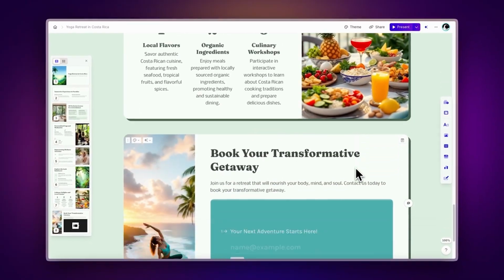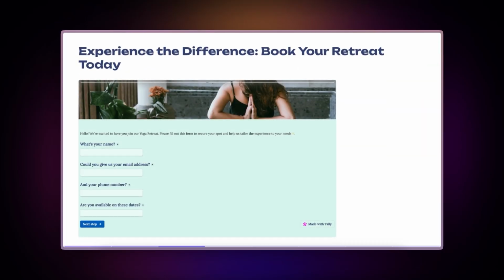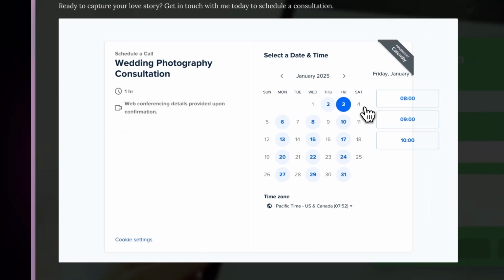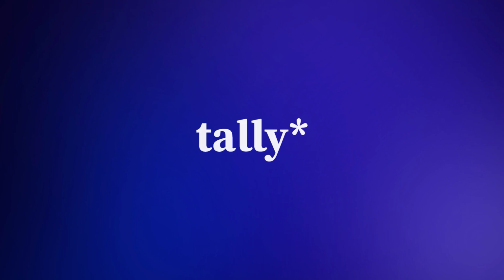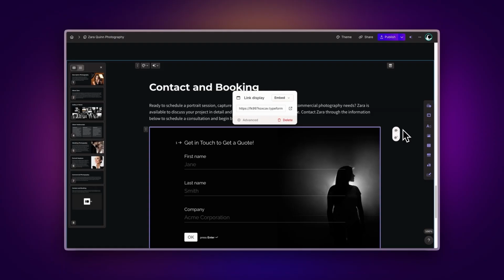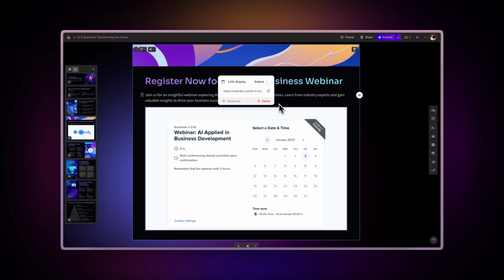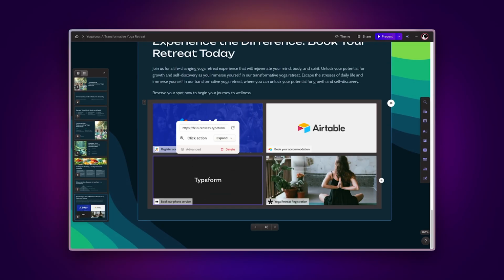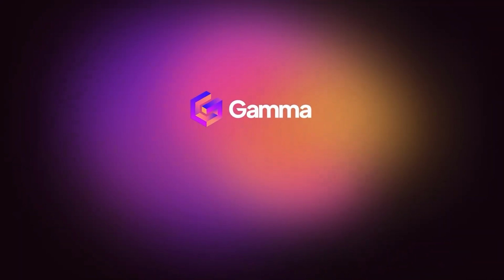How to Add Forms to Gamma Presentations, Documents and Websites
In this video, we walk you through how to seamlessly integrate various forms into your presentations, making them more dynamic and engaging for your audience. Whether you're looking to collect data, schedule meetings, or enhance audience interaction, we cover the most effective tools to help you achieve your goals.

In this video, you'll learn:
- How to embed external forms like Airtable, Calendly, Typeform, Jotform, Google Forms, and Tally into your Gamma presentations.
- Step-by-step instructions for adding these integrations using different methods.
- Pro tips for customizing display options and creating interactive galleries that captivate your audience.

Join us as we explore innovative ways to enhance your presentations and streamline your workflow with AI technology.

Timestamps:
00:00 - Introduction
00:14 - Integrating Forms
01:17 - How to Add Forms
01:49 - Tips & Tricks
02:27 - Closing & CTA